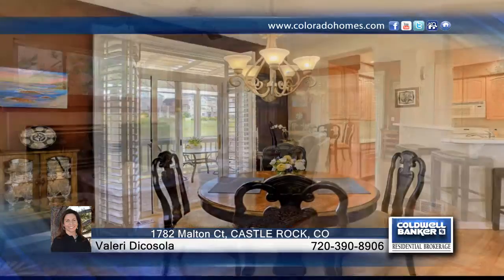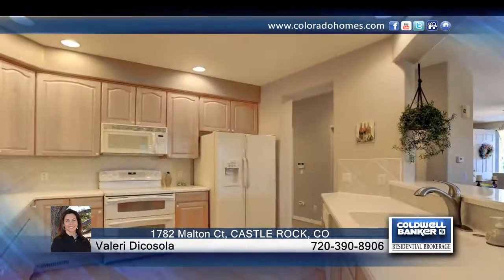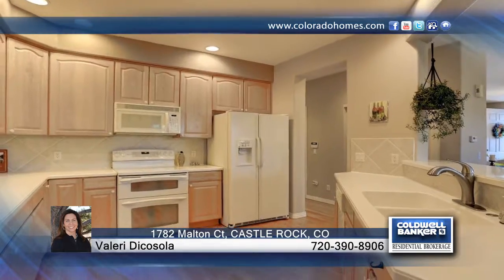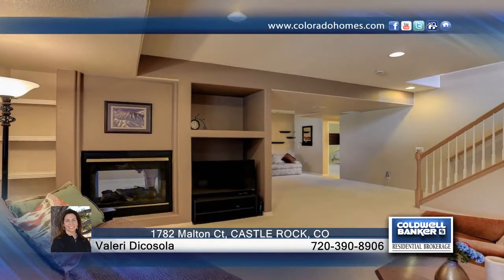1782 Malton Ct CASTLE ROCK, CO | $429,000 | coloradohomes.com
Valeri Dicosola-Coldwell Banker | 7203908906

This immaculately cared for townhouse has a main level master bedroom with a private deck overlooking the 11th fairway. It has hardwood floors on the main living area and has custom plantation shutters throughout. The lower level is Finished w/ a Generous Rec Room and double sided Fireplace-perfect for entertaining. There is a 2 car attached garage. All appliances will remain in the home. If you are looking for maintenance fee living-this home is perfect!